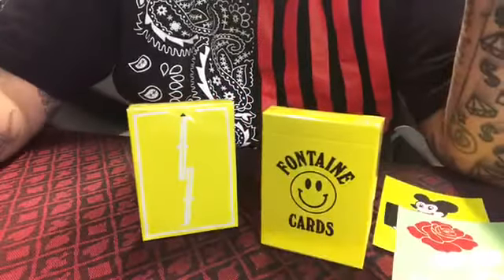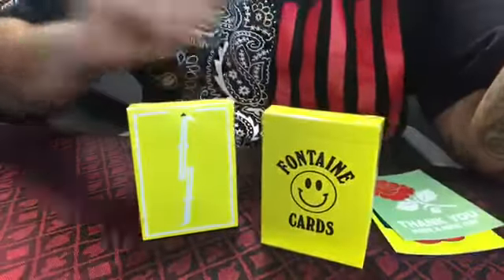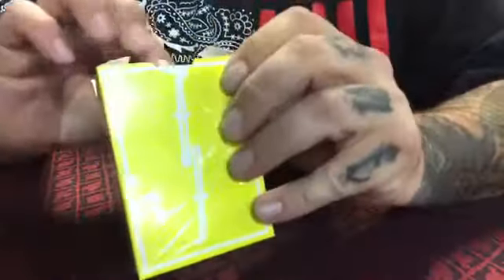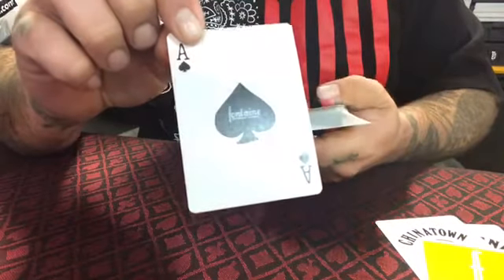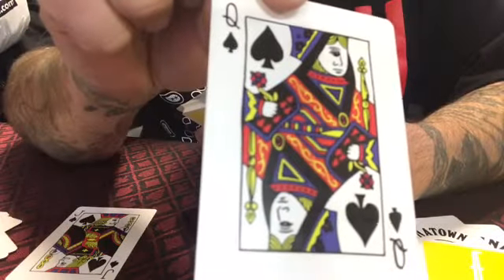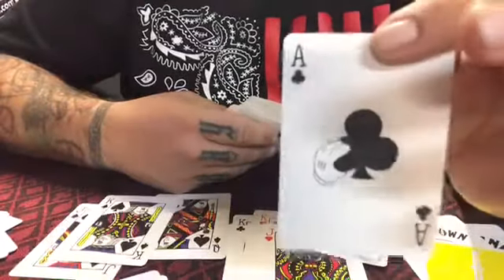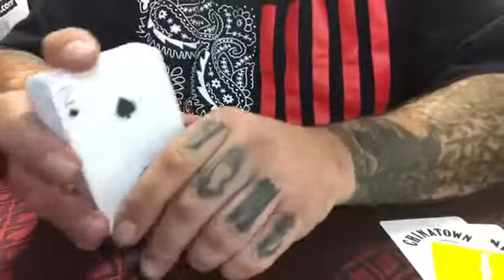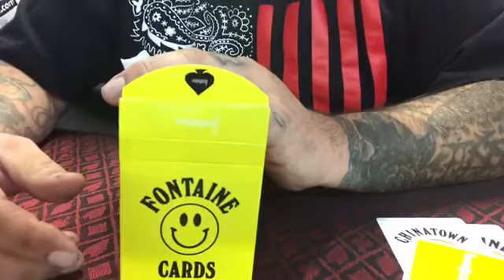Chinatown Fontaine Unboxing check this deck out!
This is a unboxing of the Chinatown Fontaine’s. This deck is pretty damn cool. Everything was Drawn by hand and then printed up. Even the F’s on the back design. If you get the chance buy a deck just for the simple fact that there are unique. Everyone loves Fontaine’s they are a quality deck. Printed by USPCC.
Street Star Cardistry aka
The Card Collector